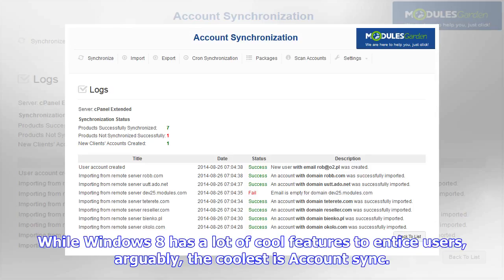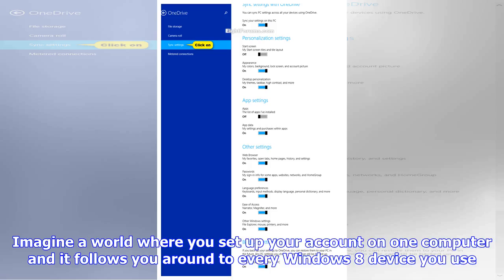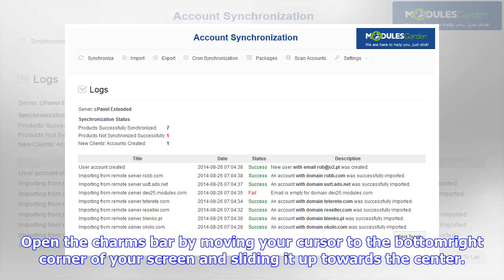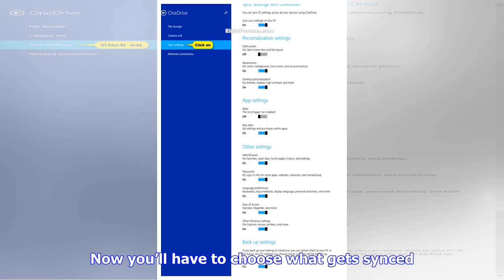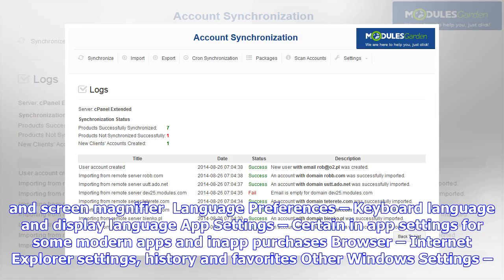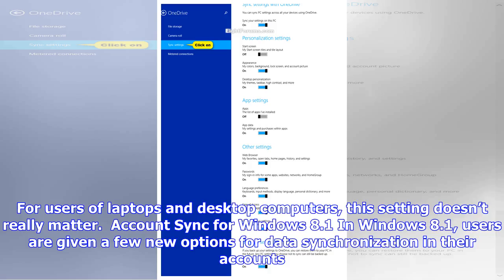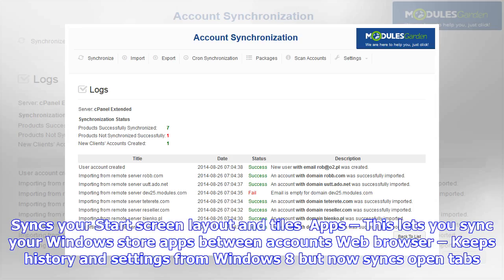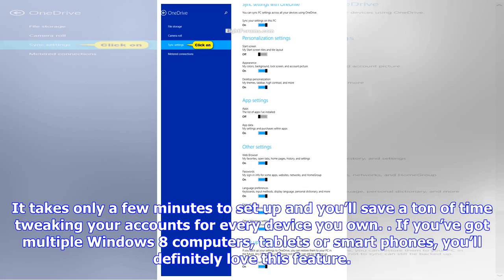Breaking News | Synchronizing account data with windows 8 and 8.1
Synchronizing account data with windows 8 and 8.1

While Windows 8 has a lot of cool features to entice users, arguably, the coolest is Account sync. F...